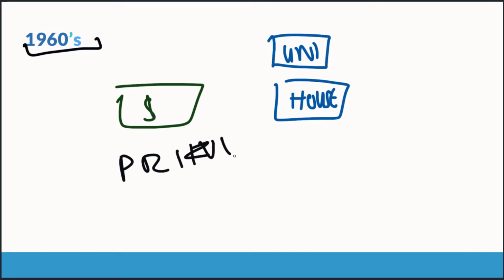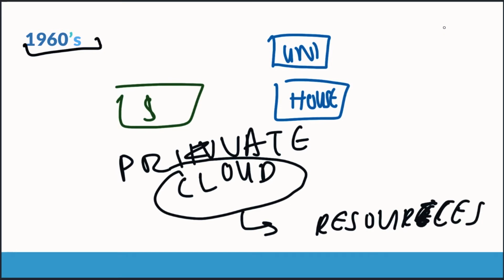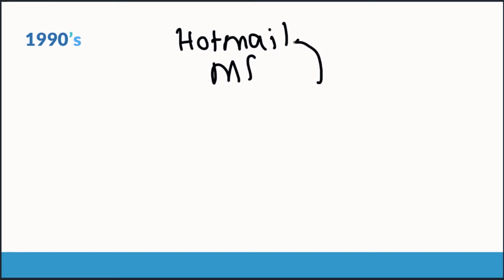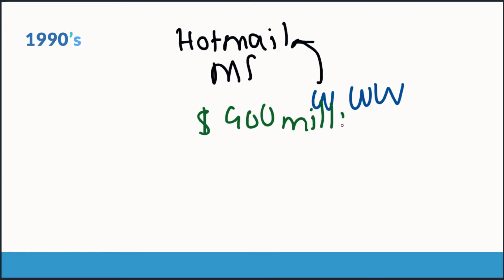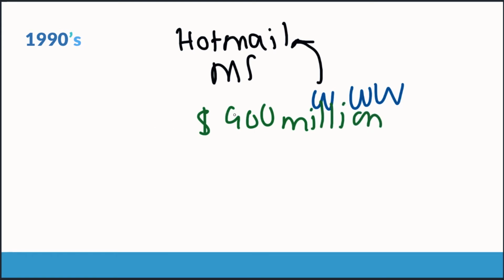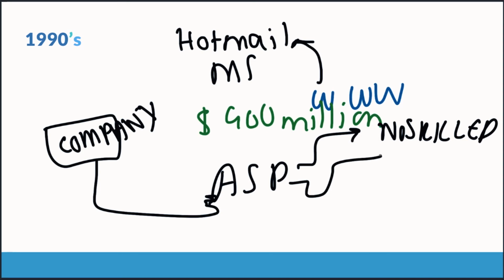Cloud Course Part 3: History of the Cloud | 2020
This is the third episode of a multi-part series on Cloud (and it's technologies).